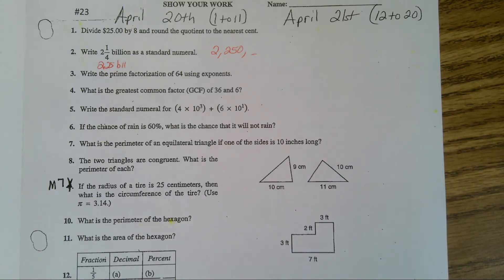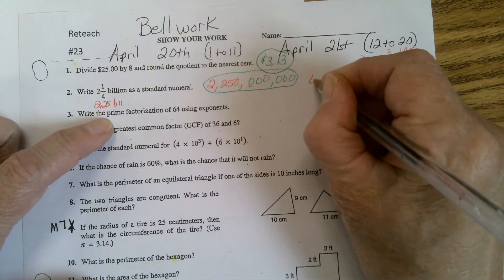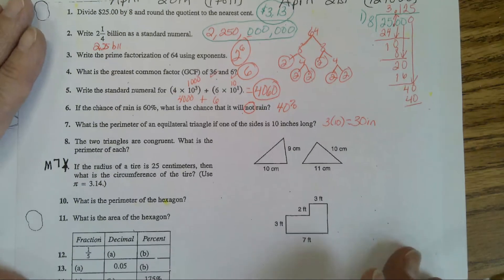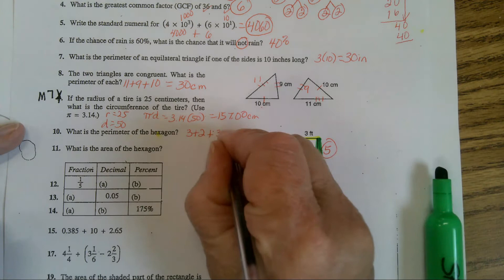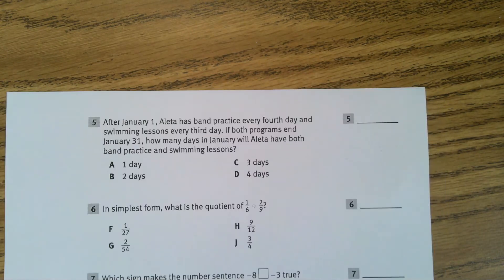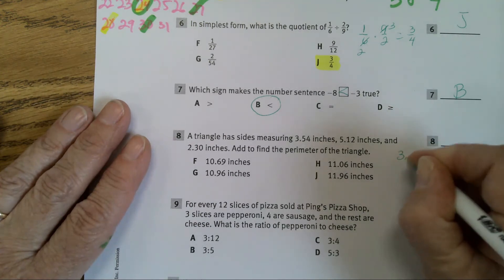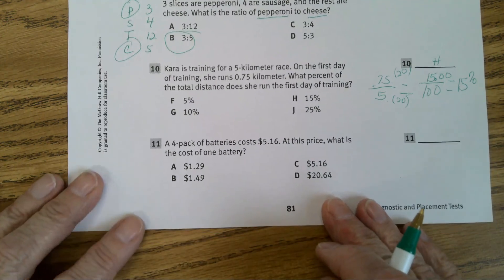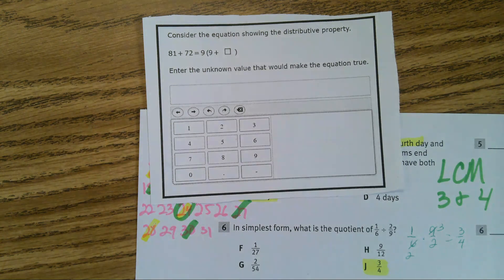April 20th Bell work Find the mistake in #10!